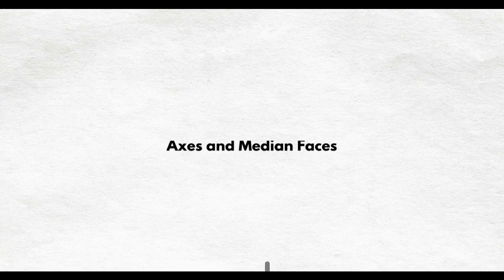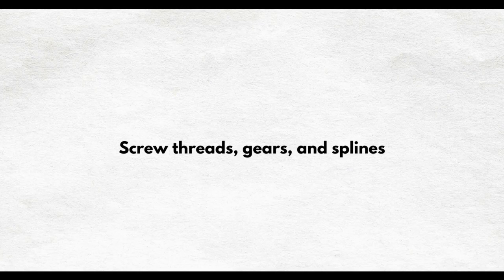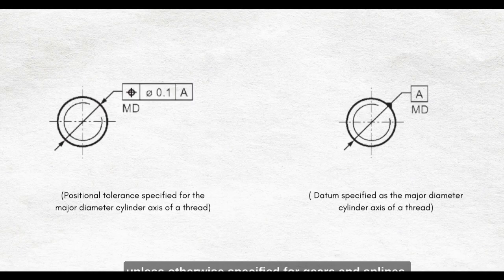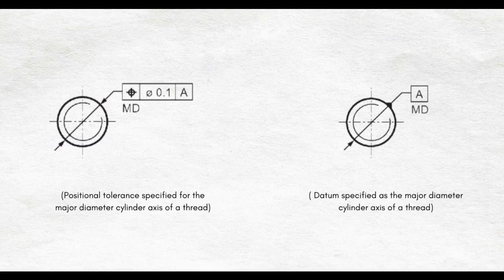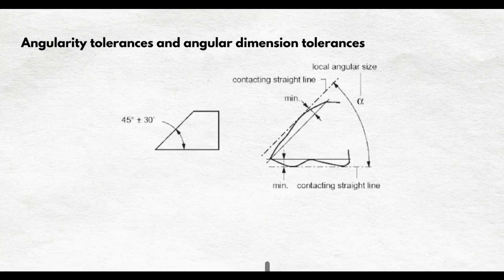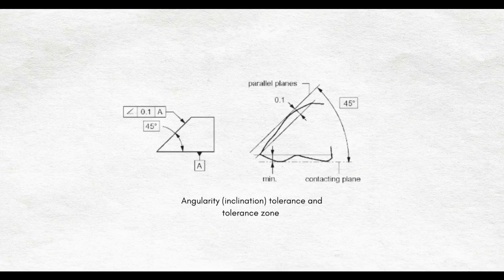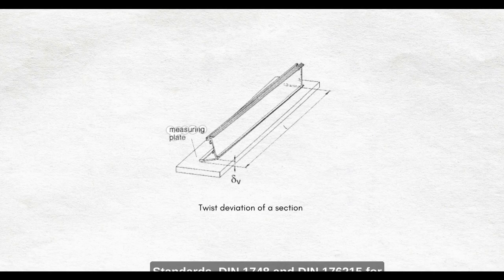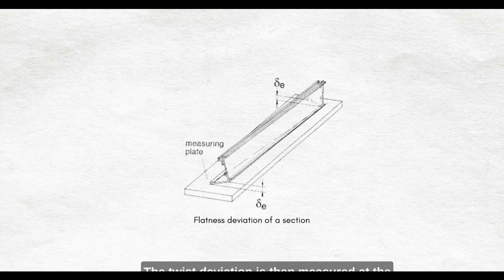Axes vs Median Faces in 3 Minutes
Struggling to understand **Axes & Median Faces in GD&T**? This video breaks it down from **beginner to expert level** in a simple and practical way.

In this tutorial, you’ll learn:
• What an **Axis** is in GD&T
• What **Median Faces (Median Plane)** means
• Key differences between Axis and Median Plane
• Real-world engineering examples

Whether you're a **mechanical engineering student, quality inspector, or design engineer**, this video will help you master one of the most important GD&T concepts.

⏱️ Timestamps:
00:00 Introduction
00:30 What is Axis?
02:00 What is Median Plane?
04:00 Axis vs Median Faces
06:00 Practical Examples
07:30 Common Mistakes

🏷️ YouTube Tags (SEO)

axes in gdt,
median plane gdt,
median faces explained,
axis vs median plane,
gdt axis explanation,
gdt median plane explained,
geometric dimensioning and tolerancing,
gdt tutorial for beginners,
engineering drawing concepts,
mechanical engineering basics,
metrology basics,
datum axis explained,
feature of size gdt,
gdt concepts explained,
production engineering,
quality control gdt,
engineering education